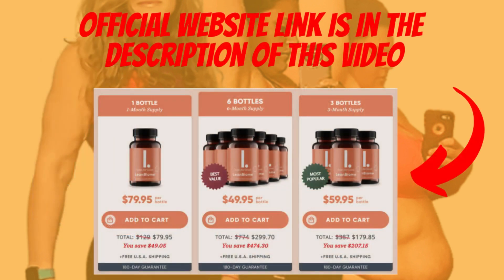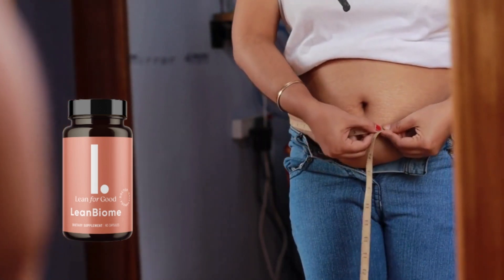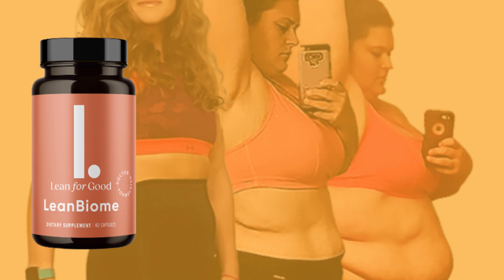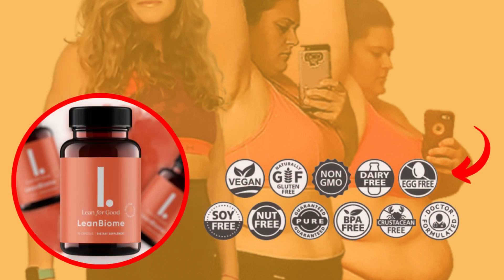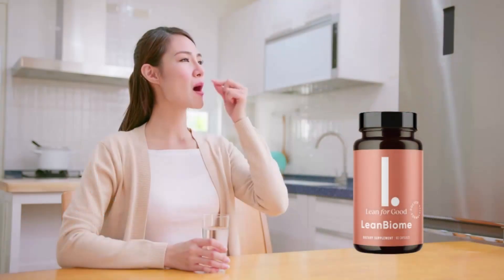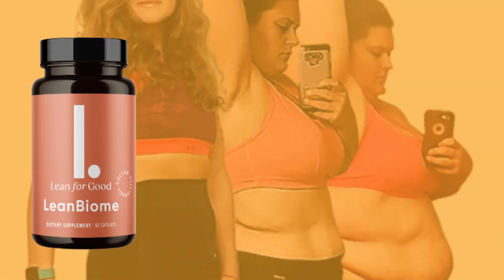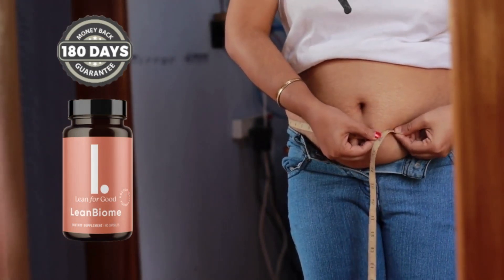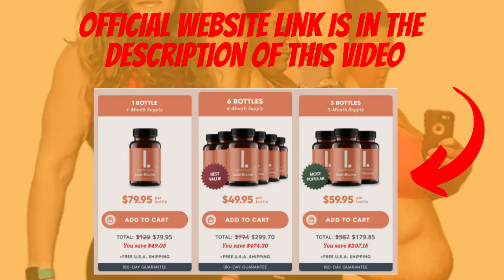LEANBIOME Review ⚠️WARNING 2023!⚠️LEANBIOME Supplement Weight Loss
Weight gain is one of the most common complaints of patients when visiting the doctor's office. It can be difficult to change unhealthy eating habits, which can cause individuals to start gaining weight without realizing it. Many factors can contribute to unwanted weight gain, including genetic disposition, stress levels, sleep deprivation, and strict diet regimens.
If you find that you are gaining weight faster than you would like or your clothes are starting to feel tighter around the waist, then it's time to tackle the problem head-on.

✅But what is Leanbiome?
LeanBioMe is a powerful dietary formula that works to combat unnecessary weight gain from its root cause. According to the official website, the product is safe and has zero side effects. Unlike other weight loss products, LeanBioMe focuses on the root cause of belly fat.
According to the official website, weight gain is a result of an imbalance of the gut microbiome. When this happens, it slows down the metabolic process, increases hunger and food cravings while accumulating fat. LeanBioMe is designed to reverse the processes, leading to effective weight loss. The supplement is available in small, easy-to-swallow capsules that provide nine proven strains of lean bacteria. In addition, it helps users maintain their health and well-being even without strict diet or exercise. It provides the right kind of lean bacteria to help eliminate uncontrollable cravings for junk food.

✅Benefits of LeanBiome:
- Accelerated fat and rapid weight loss
- LeanBiome improves intestinal flora
- Improved digestion
- Better energy level
- Increased metabolic rate and reduced fat storage
- LeanBiome weight loss capsule manages appetite and food cravings,

✅Where to buy LeanBiome?
You will only find LeanBiome on the official website, and to help you I will leave the website for you to access.